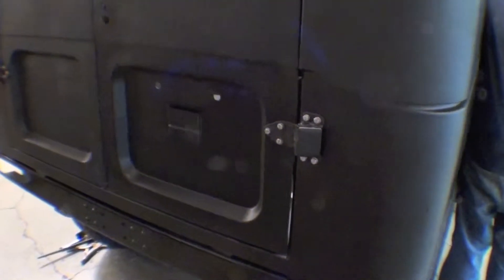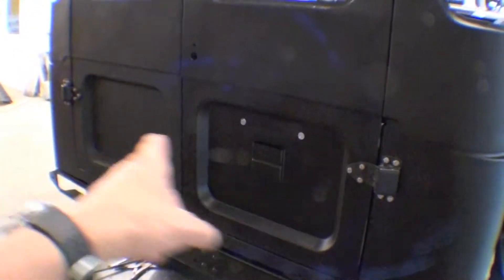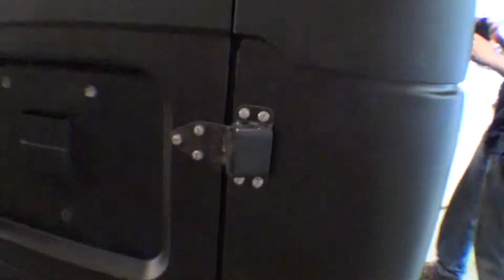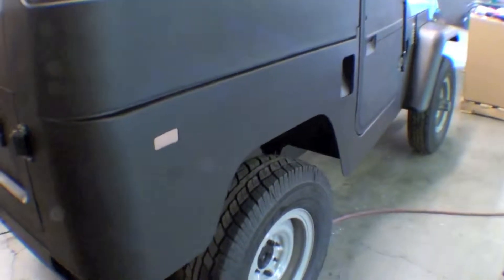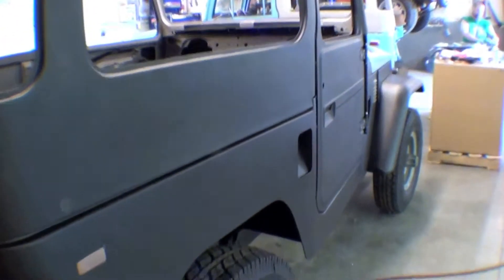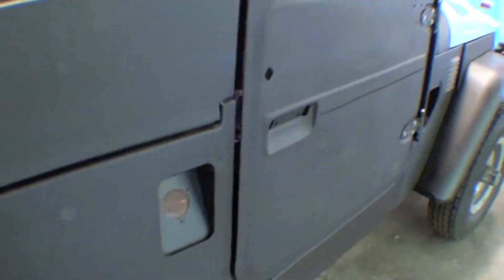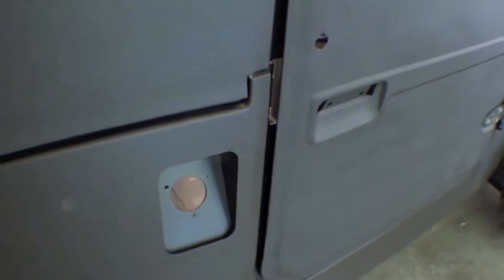Restoration 1976 FJ40- Previous Customer | Video 62